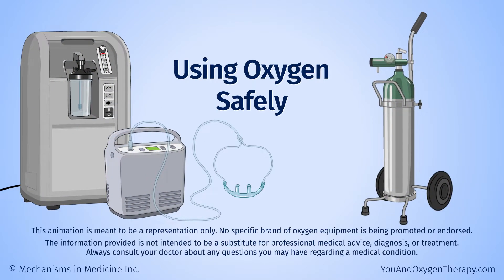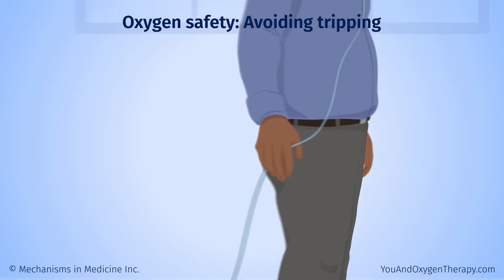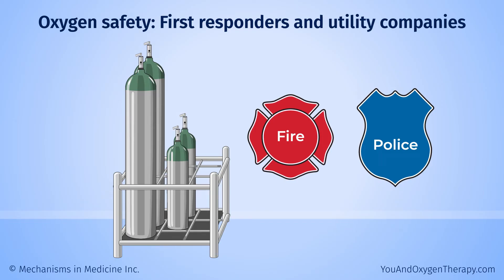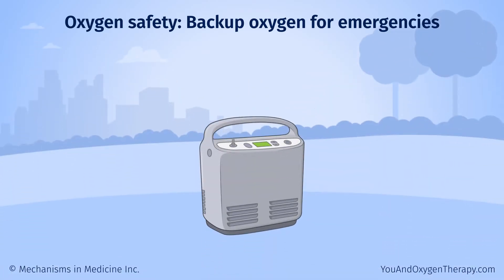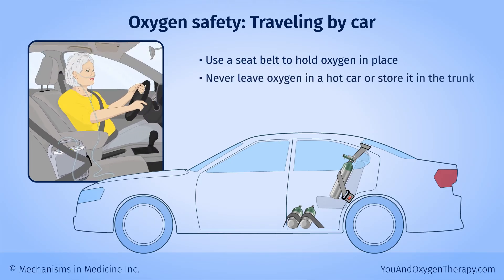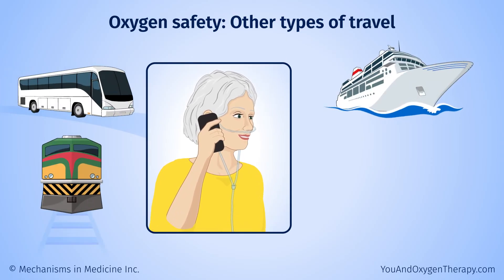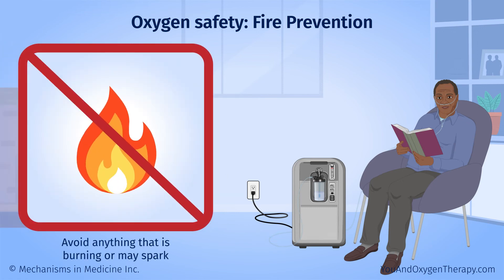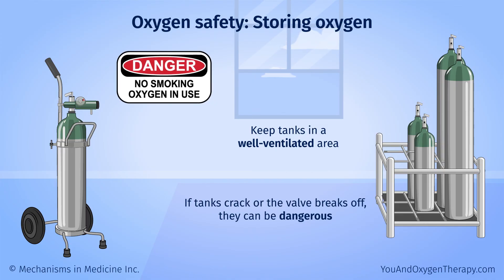Using Oxygen Safely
If you have a lung problem such as chronic obstructive pulmonary disease (COPD) or pulmonary fibrosis, you might have low oxygen levels. If so, you may need extra oxygen, or oxygen therapy. Oxygen therapy is given using special equipment (stationary oxygen concentrators, portable oxygen concentrators, and oxygen tanks). This animation tells you about using oxygen safely, including keeping a backup source of oxygen in case of emergency, travel tips, fire prevention tips, safe storage, and more. Always consult your healthcare provider if you have questions about your oxygen therapy prescription and using your oxygen equipment.

0:00 Introduction
0:06 What is oxygen therapy?
0:27 Oxygen safety: Avoiding tripping
1:14 Oxygen safety: First responders and utility companies
1:42 Oxygen safety: Backup oxygen for emergencies
2:06 Oxygen safety: Important contact information
3:07 Oxygen safety: Other types of travel
3:24 Oxygen safety: General tips
3:36 Oxygen safety: Fire Prevention
4:03 Oxygen safety: Storing oxygen